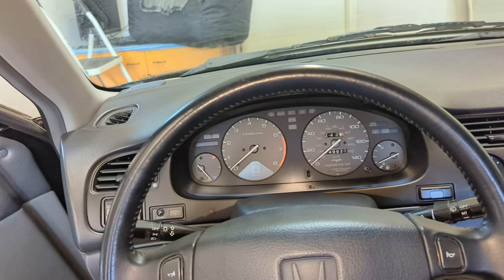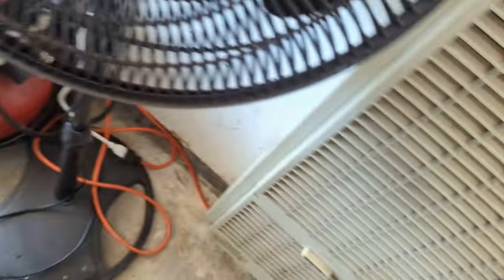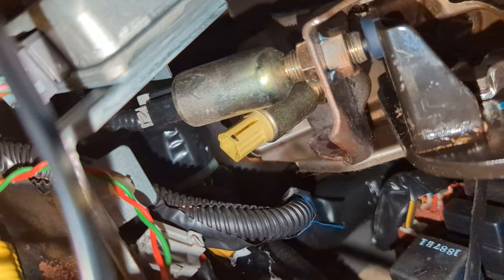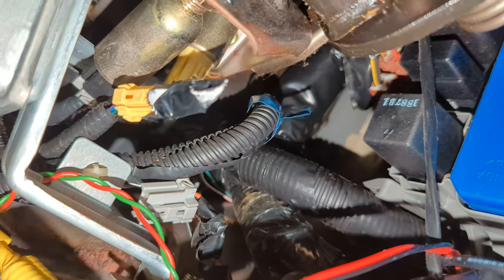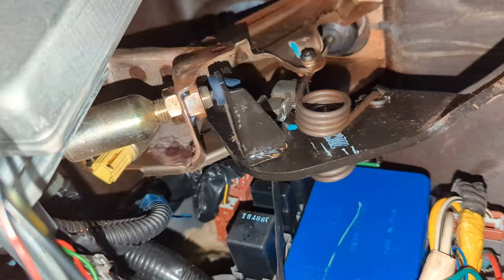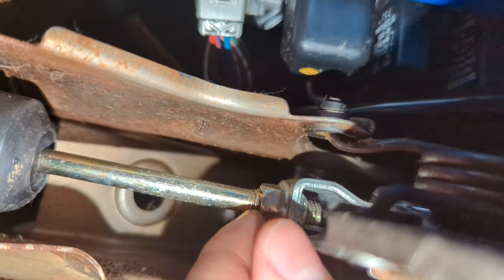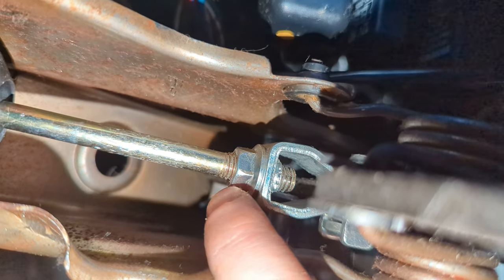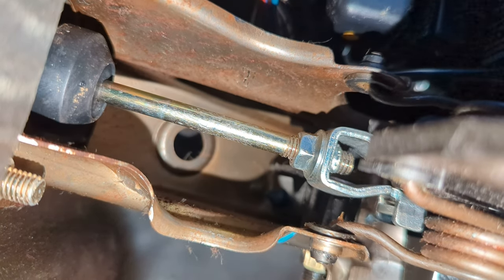5th Gen accord (1994-1997) clutch safety switch bypass and pedal adjustment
Since adjusting the pedal will change the height, you'll want to go back and adjust the switch again after you get the pedal height you want!